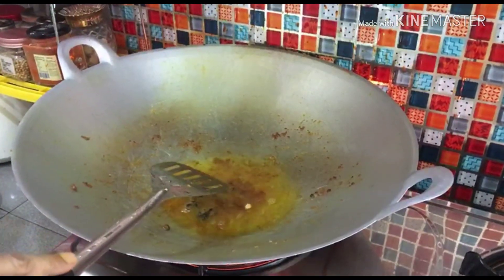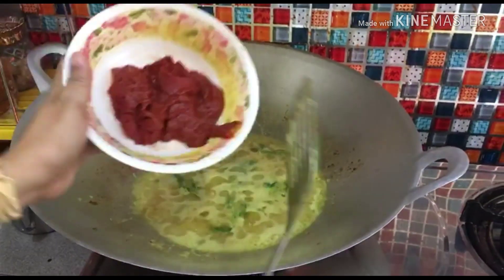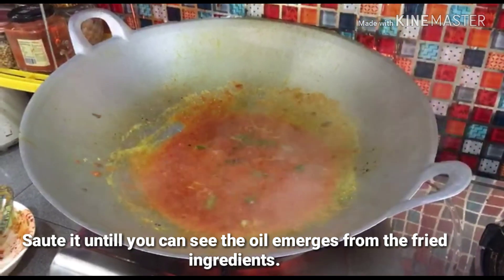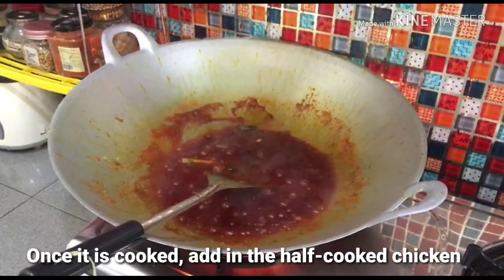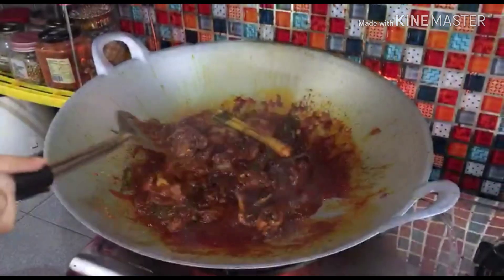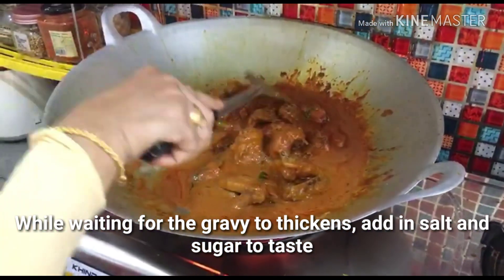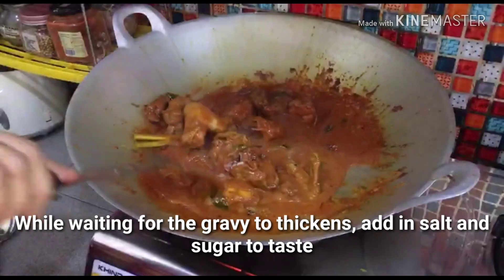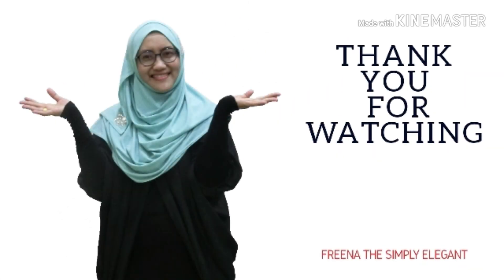RESEPI AYAM MASAK PALEMBANG │Palembang Chicken Recipe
Hi Vloggers kesayangan Kak Chaq! Apakhabar semua? Okay, hari ini Kak Chaq kongsikan Resepi Ayam Masak Palembang. Caranya sangat mudah dan rasanya sedaaap! Bila dah tengok , jangan lupa CUBA tau! Lepas tu komen kat sini. Jika adik2 kesayangan Kak Chaq teringin nak belajar resepi baru, komen kat bawah ya. Insya Allah Kak Chaq akan videokan.

A favourite meal of asian cuisine eat with plain rice.